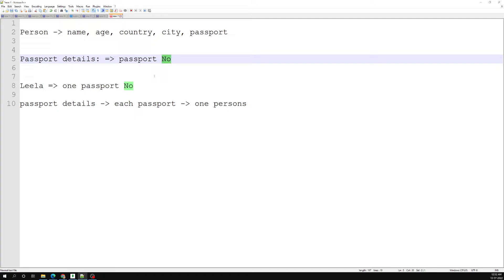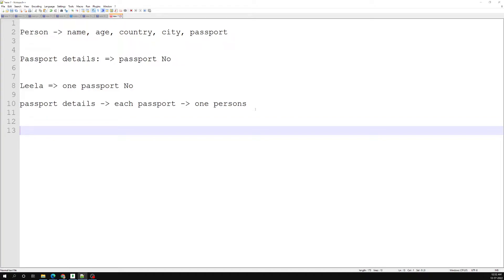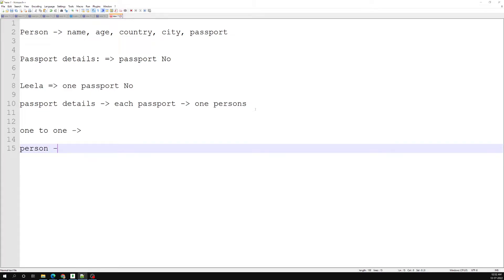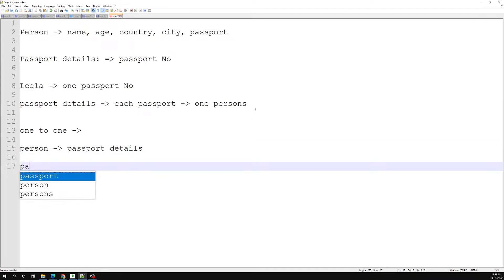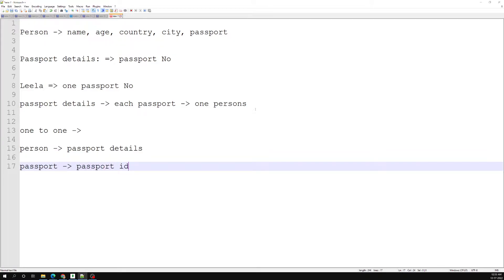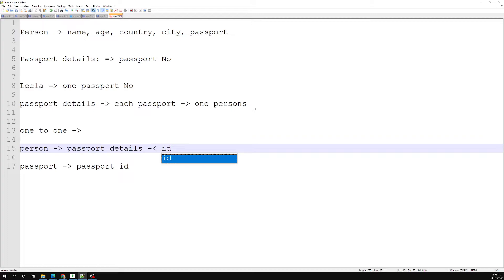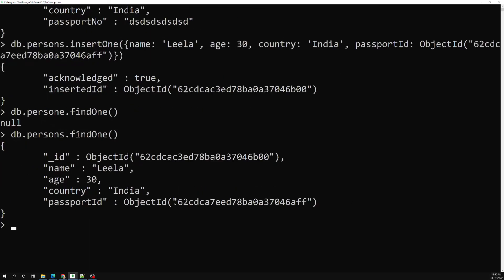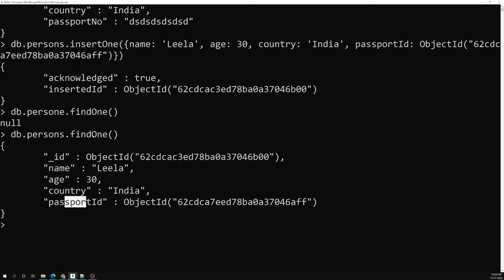16. Understanding One to One Relationship and create Collection with example- MongoDB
In this video we will see about the one to one relationship in the collection for creating documents with reference id or the embedded documents - MongoDB